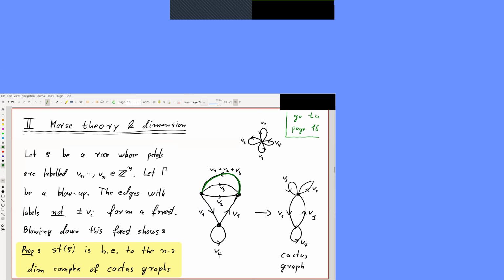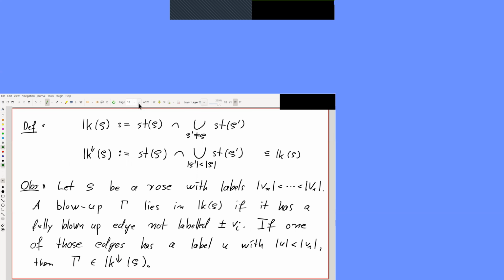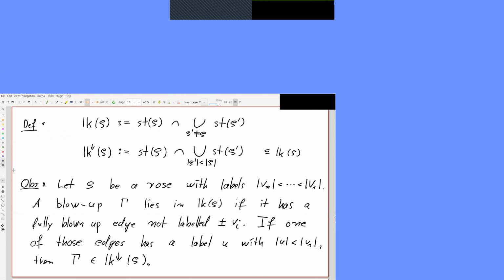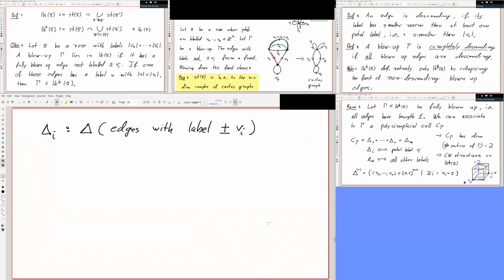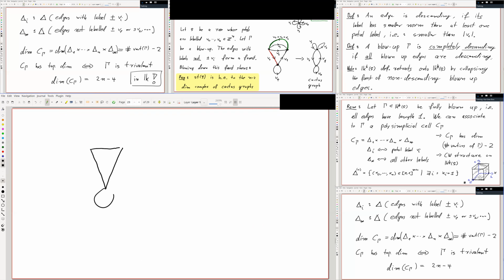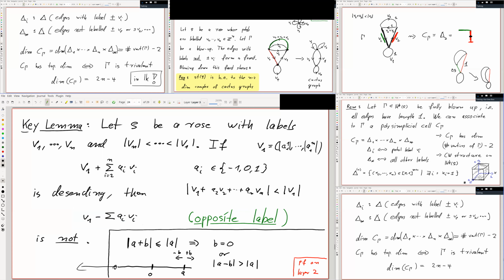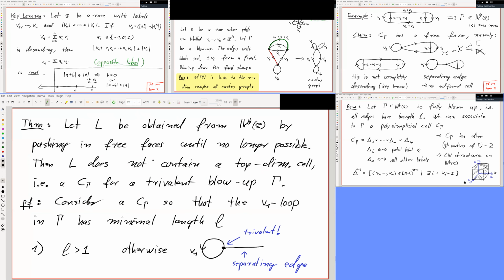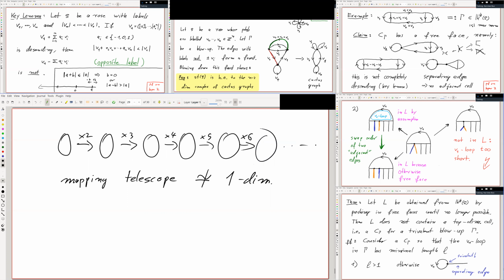Kai-Uwe Bux: Dimension of the Torelli group of Out(F_n), Part II